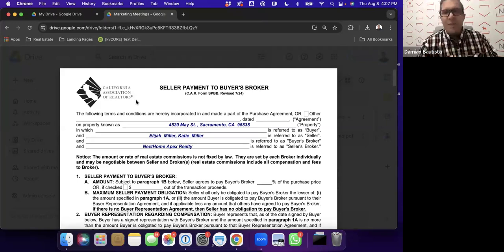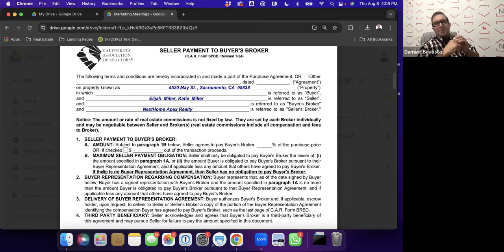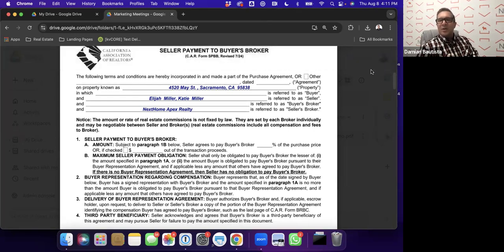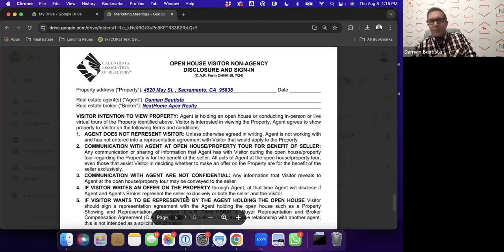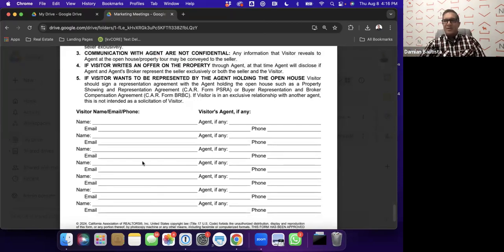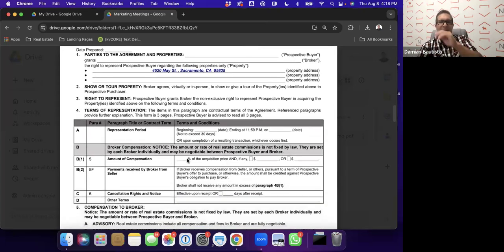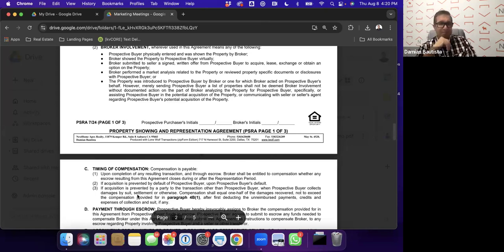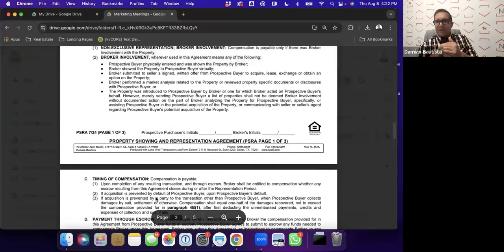8-9-24 The GRIND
Damian reviews three updated CAR Forms.  State of the Market Update and discussion.  We talk about THE GRIND and hoe to thrive in Real Estate.